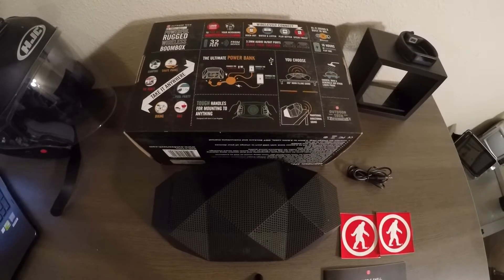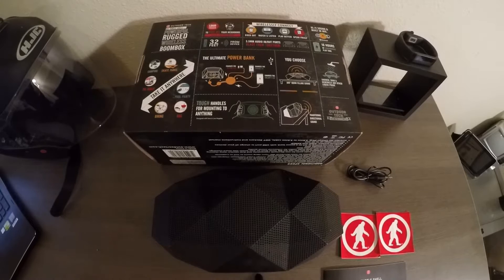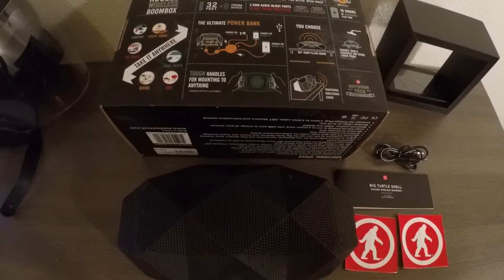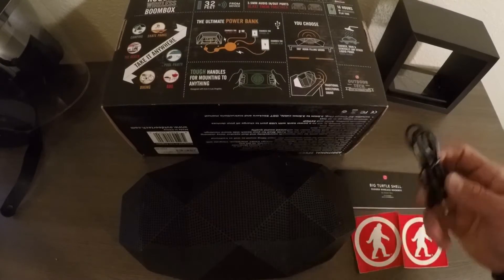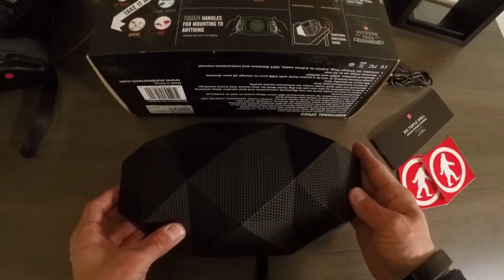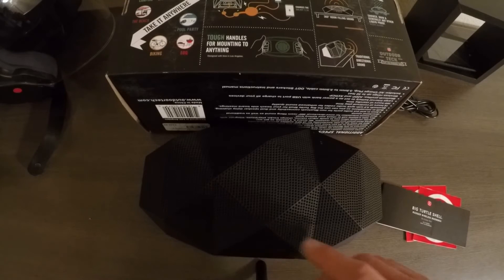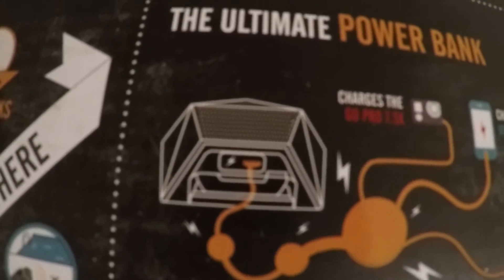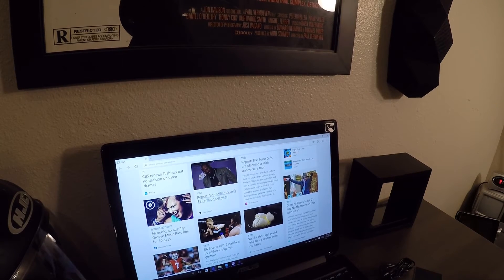Buckshot BIG TURTLE SHELL REVIEW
This is my review on the Buckshot BIG TURTLE SHELL Rugged speaker by
outdoortech, Check it out!